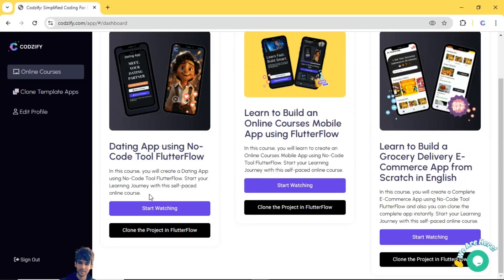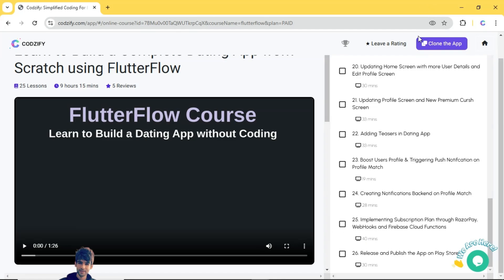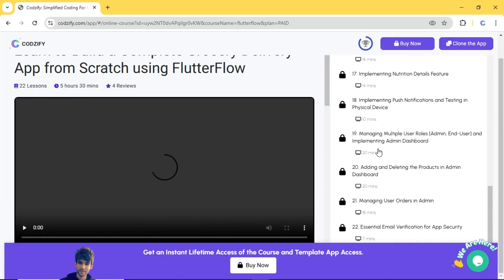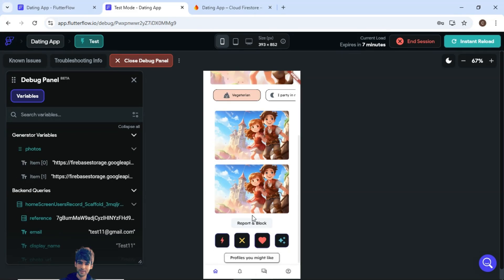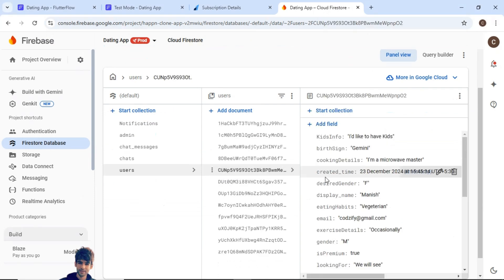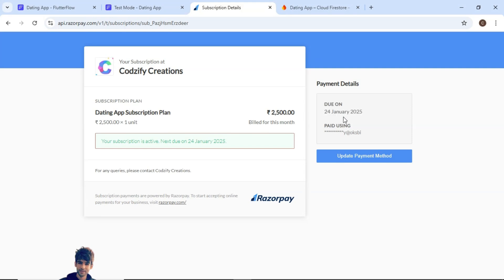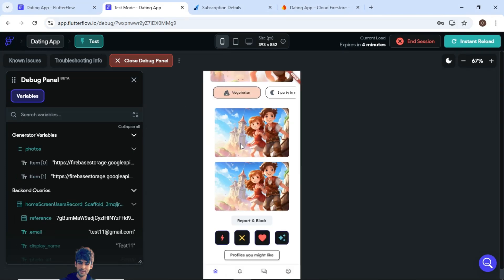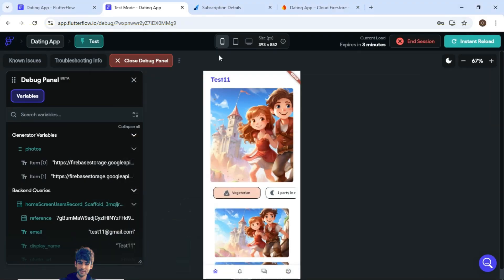FlutterFlow Dating App Update: RazorPay Subscriptions with Webhooks & Firebase Functions 🚀🔥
Shop My FlutterFlow Courses at CODZIFY:
✅ FlutterFlow Course: Complete Grocery Delivery App with Clone App Access

✅ FlutterFlow Course: Complete Online Courses App with Clone App Access

✅  FlutterFlow Course: Complete  Dating App with Clone App Access

FlutterFlow Dating App Update: RazorPay Subscriptions with Webhooks & Firebase Functions 🚀🔥  FlutterFlow Tutorial

3 Books You Should Read
📈The Power of Your Subconscious Mind
👀You can Win

Tech you can use as a creator
💻HP Smartchoice Victus Gaming Laptop
🎥Sony ZV1
🎙Blue Yeti Mic
⽴Tripod Stand
🔅Ring Light
🎧Marshall Major II Headphone
🖱Logitech mouse
💺Green Soul Chair